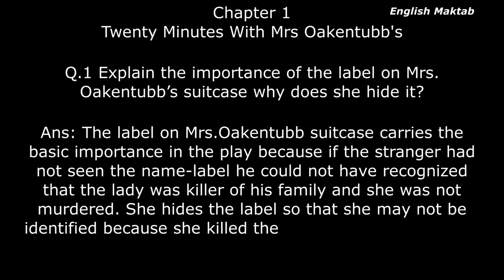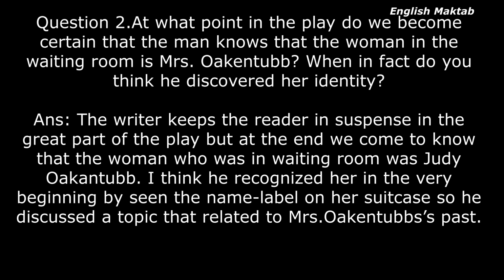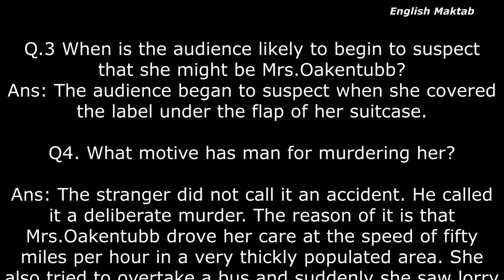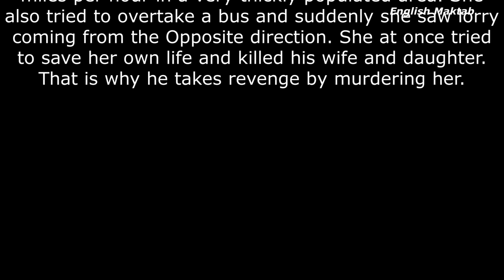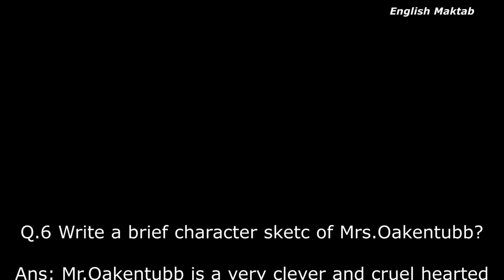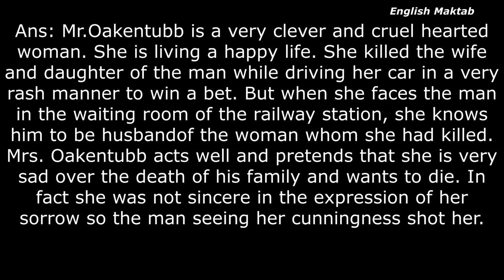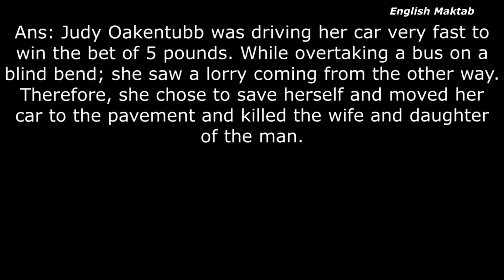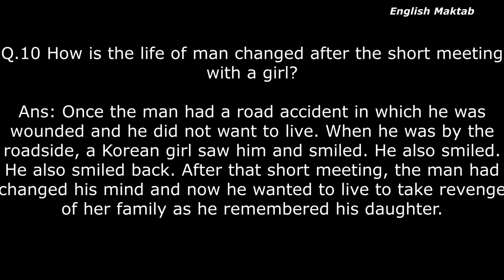Chapter No 1. Twenty Minutes with Mrs.Oakentubb ( Question Answer Series)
XII English Text Book.
Sindh Text Book Board
Questions Answers Series.
Intermediate English Lessons for Sindh Text Book Board.